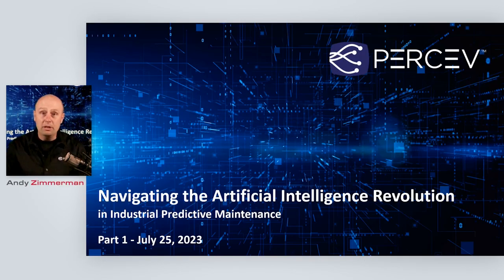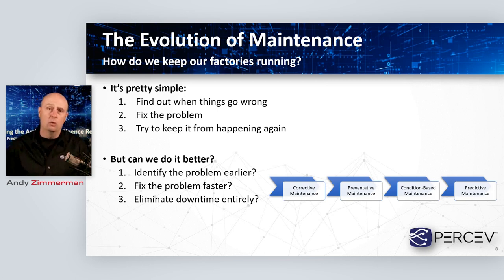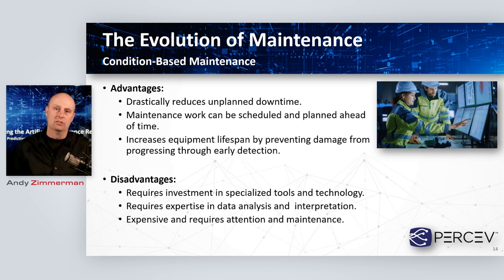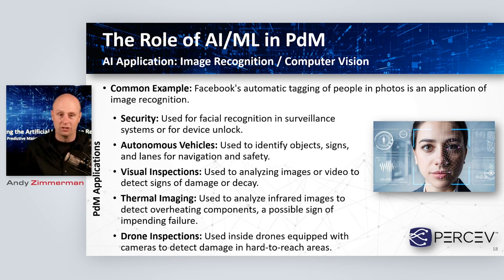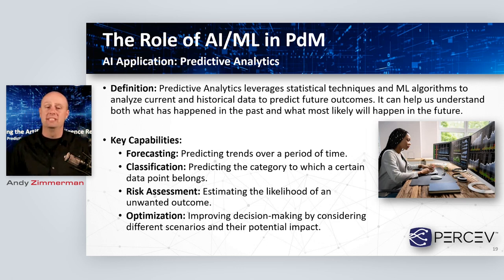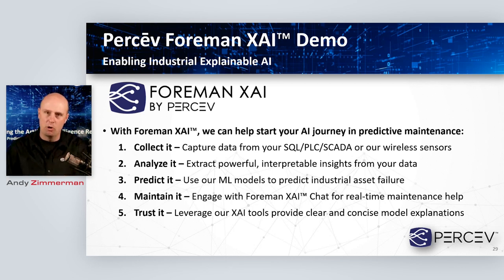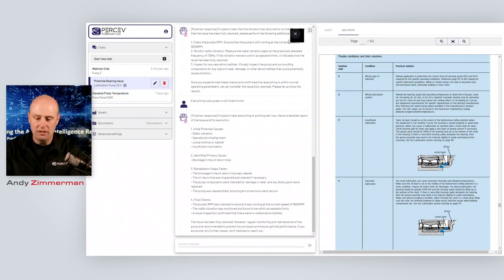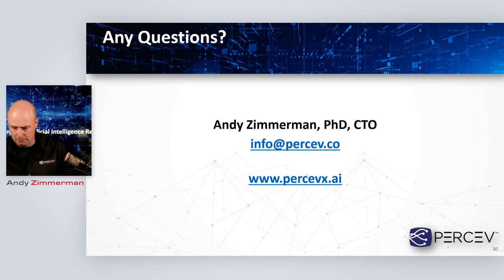Webinar VOD | Part 1: Navigating the AI Revolution in Industrial Predictive Maintenance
This webinar will explore the transformation of industrial predictive maintenance (PdM) by Artificial Intelligence (AI) and Machine Learning (ML). We start with a foundational understanding of the history of PdM and then explore the crucial role that AI/ML can play in modern PdM approaches. Attendees will learn about the various applications of AI/ML in PdM, from early failure detection to optimized maintenance scheduling, and will be introduced to emerging trends like edge computing and digital twin technology.

The session addresses potential challenges in AI/ML adoption and offers best practice insights for successful implementation. We'll illustrate these concepts with real-world examples, followed by an interactive Q&A session.